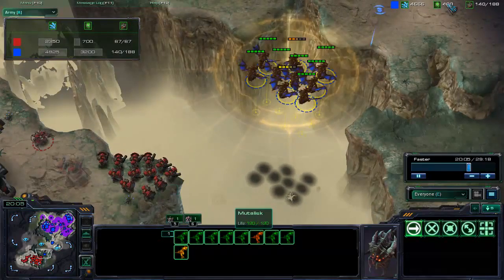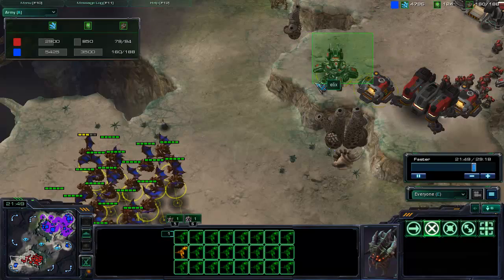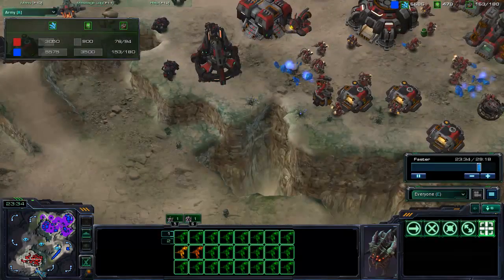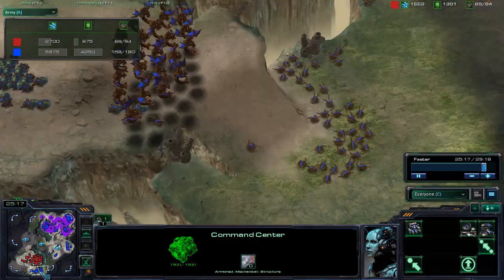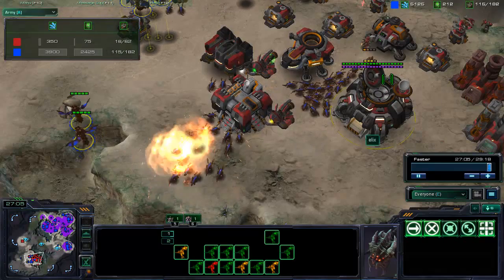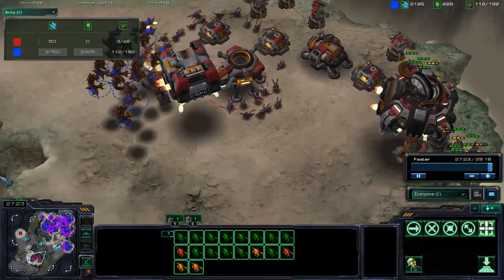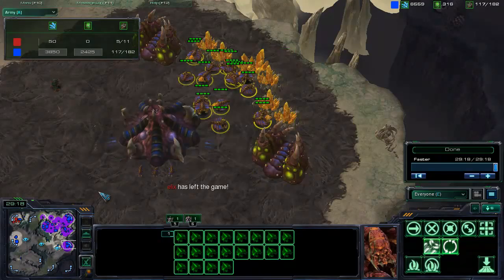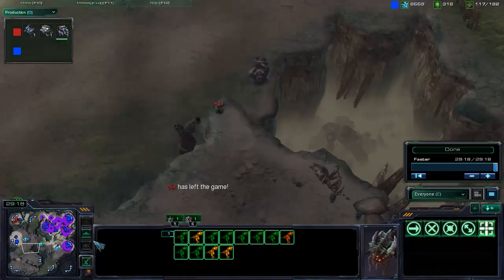Armature Friday, MakeThemBleed p2